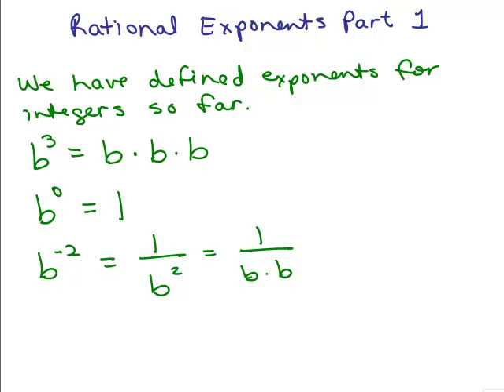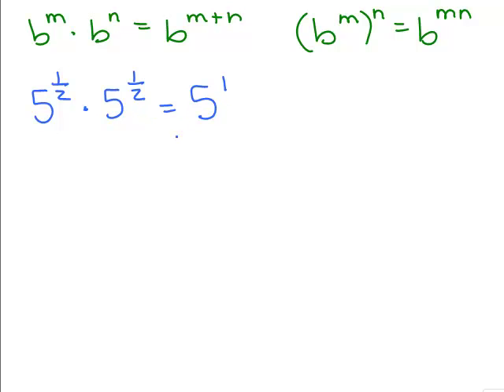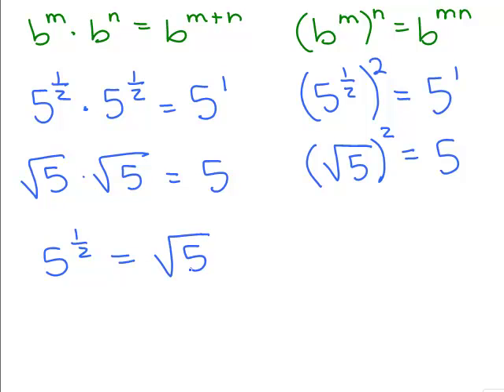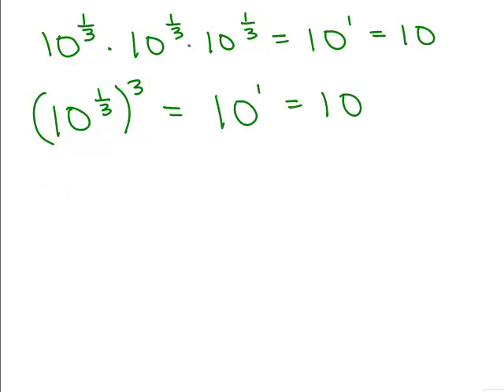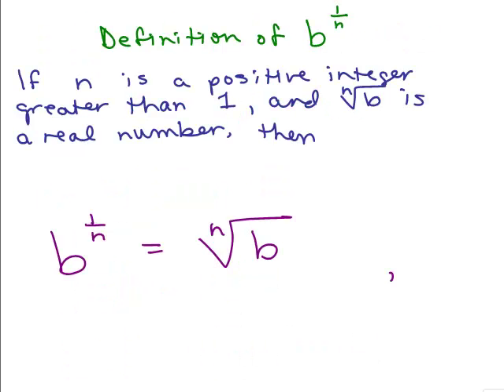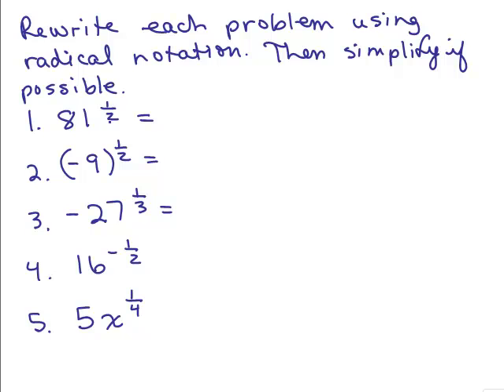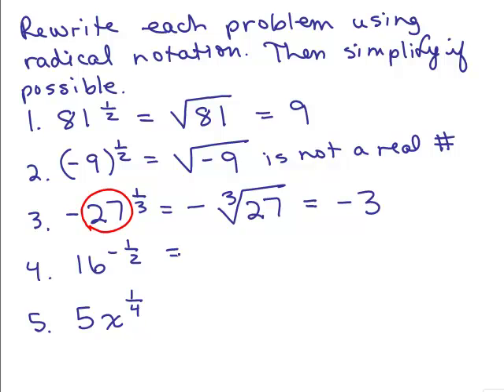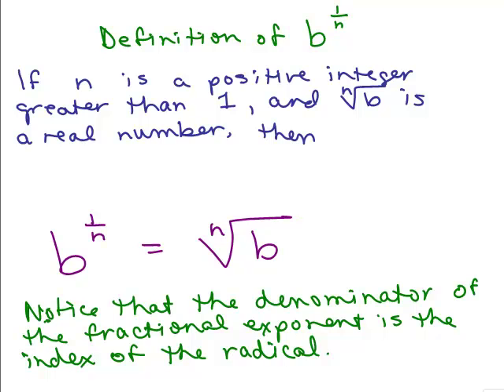Rational Exponents 1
Part 1 covers the meaning of a fractional exponent when the numerator is 1, and provides examples. Video by Julie Harland